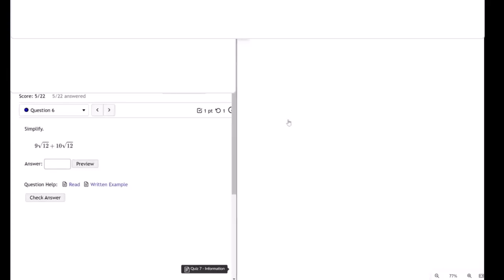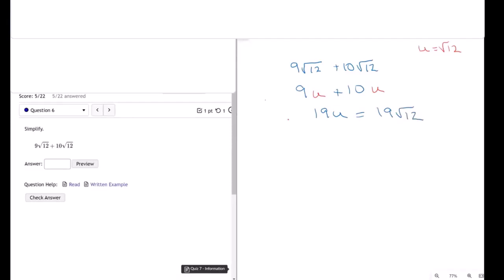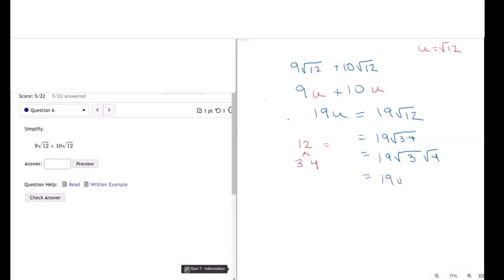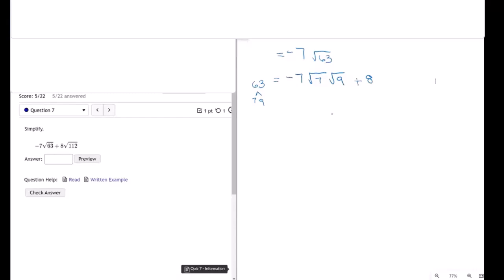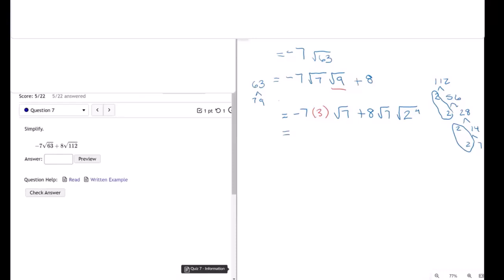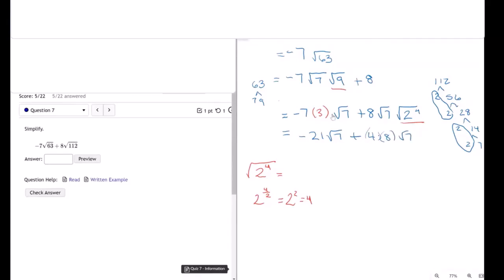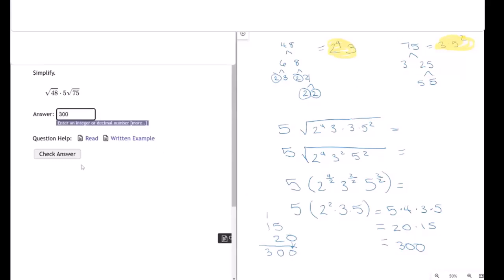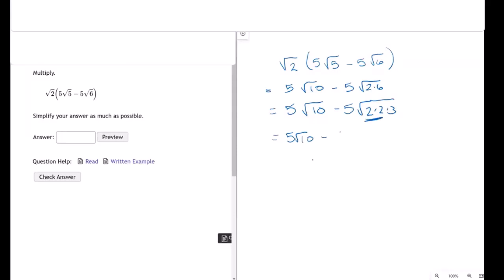Adding and Subtracting Radicals